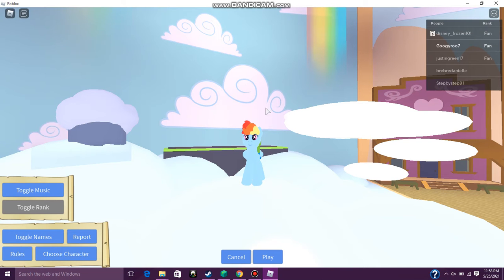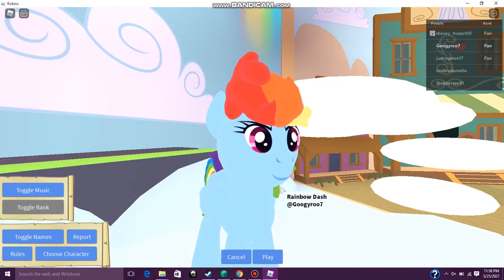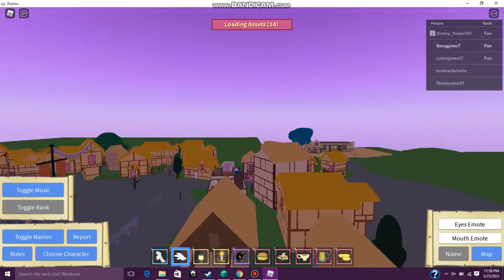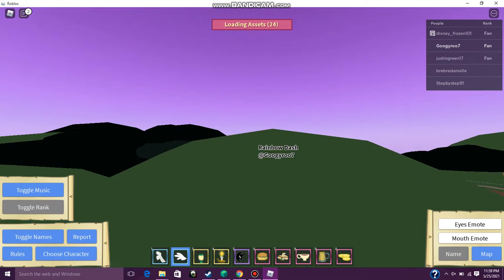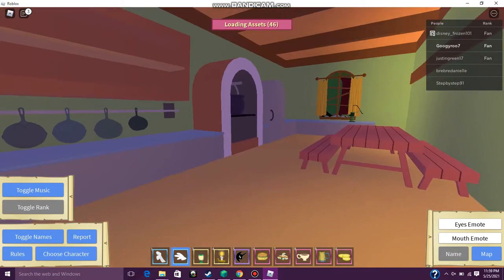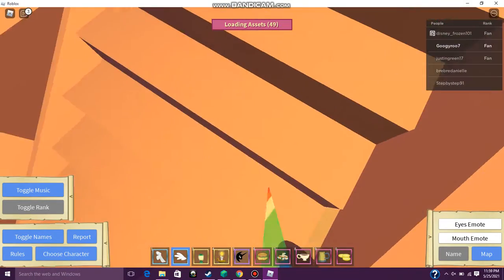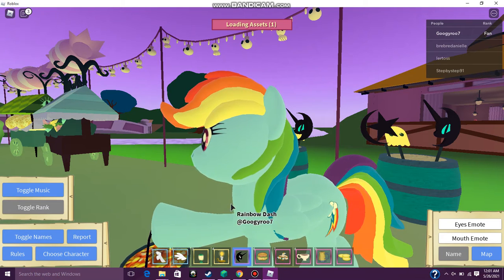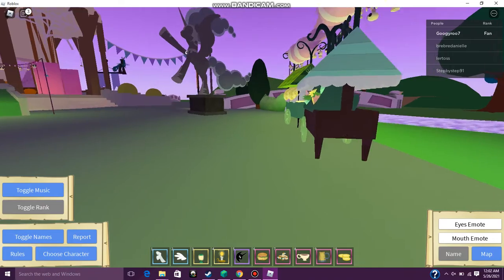Rainbow Dash Plays RIM Part 1